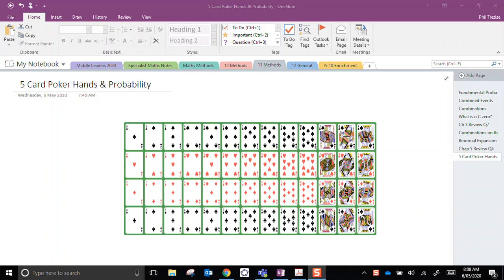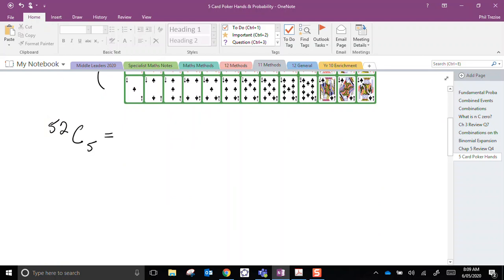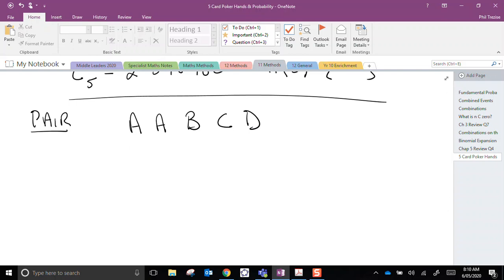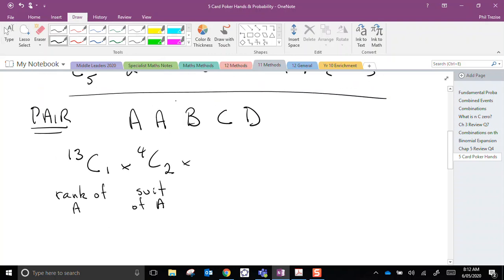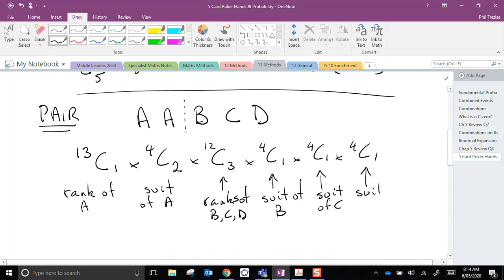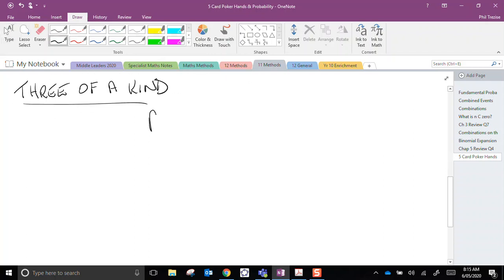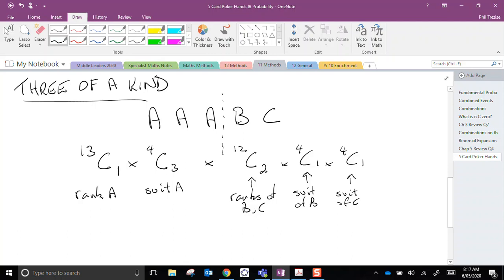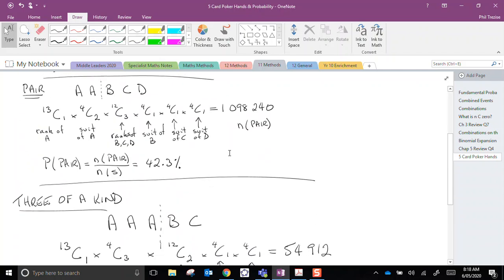5 Card Poker Hands